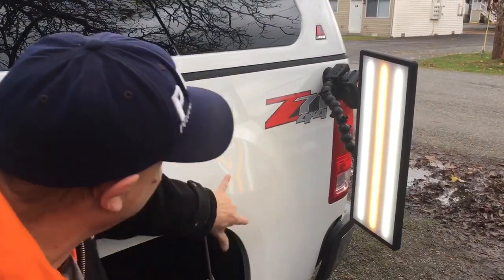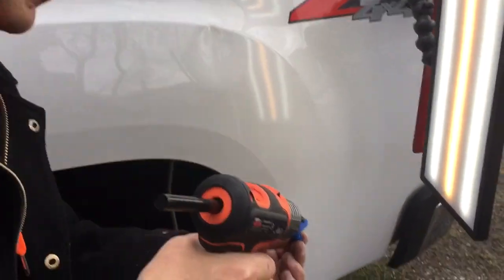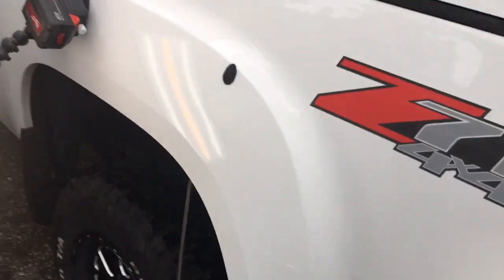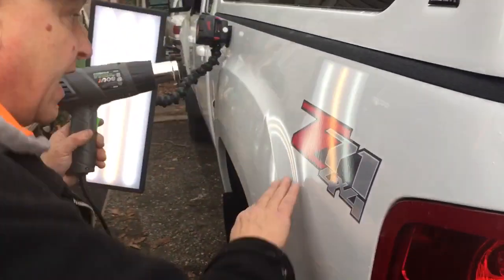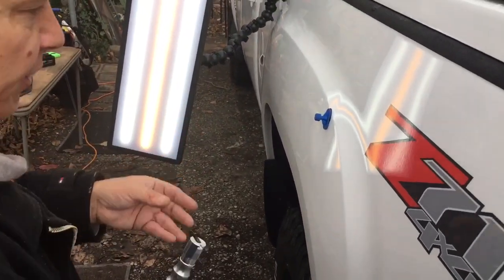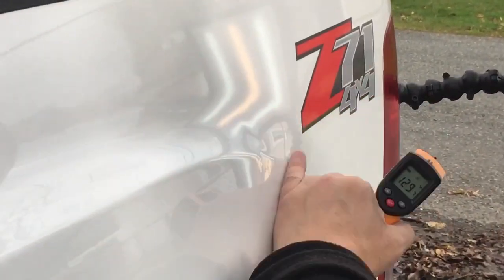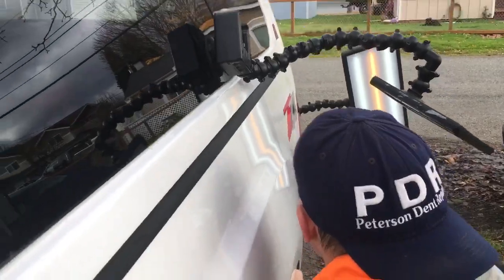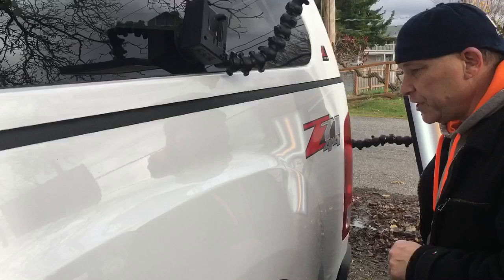🚨EXTREME DENT! PDR takes on a BEAST of a dent!!⚡️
It really helps out the channel and is EXTREMELY appreciated! Donations will allows us to continue producing content, but in a higher quality fashion, allow us to upgrade our equipment, and also allows us the ability to reach more that are interested in the industry, and make a difference!  We are all about spreading POSITIVE VIBES!! This dent was a beast Guys, and unfortunately due to the weather chill factor outdoors, compounded by the severity of the crease in the body line of the rear fender, there was a minor paint fracture that did occur towards the finishing process. Unfortunately this does occur from time to time, the customer was still extremely happy with the results and understood completely how and why this occurred. Peace!